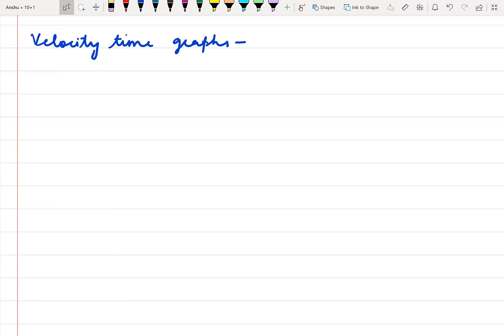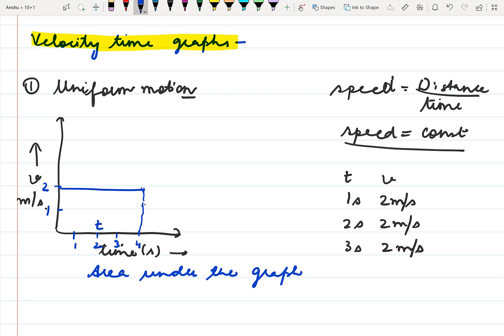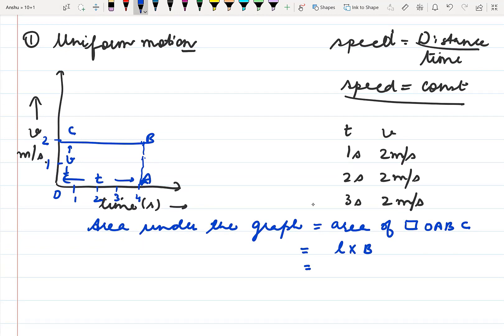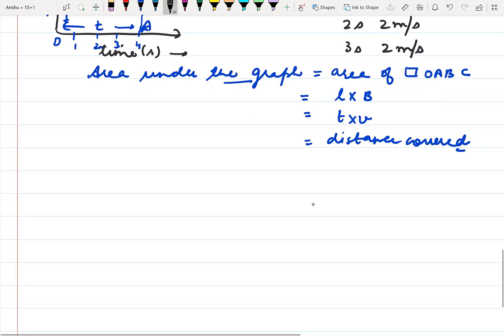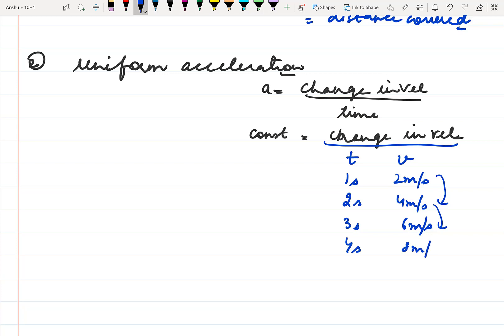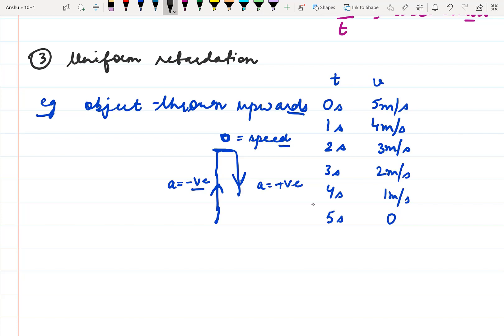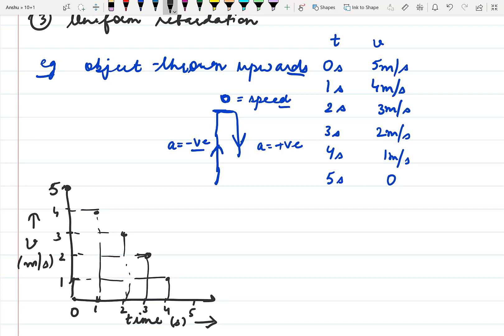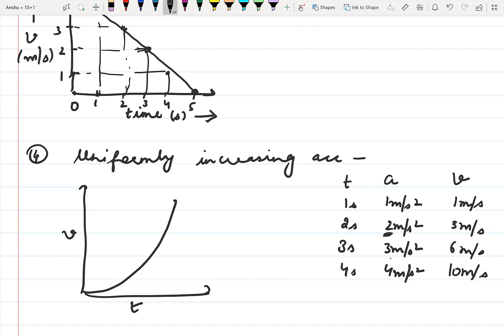Class XI Velocity time graphs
By Mrs Anshu
topic covered- velocity time graphs